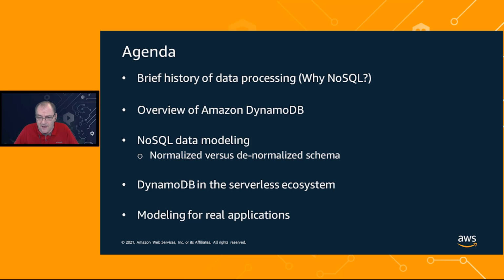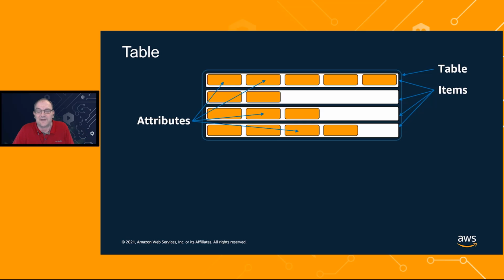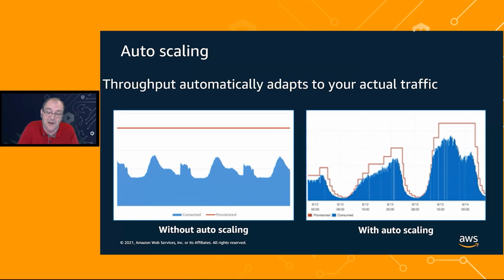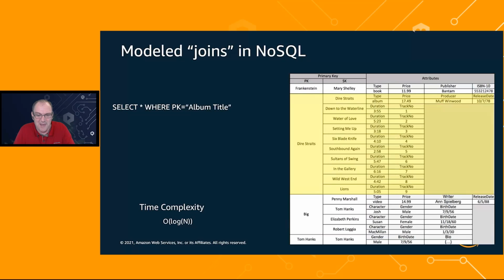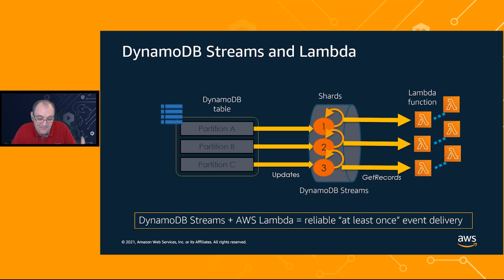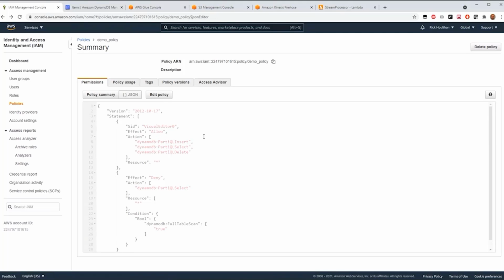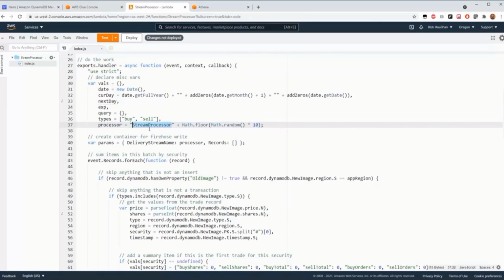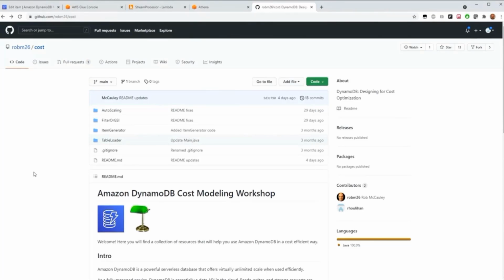Best practices to maximize scale and performance with Amazon DynamoDB - AWS Virtual Workshop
Amazon DynamoDB is a fully managed, multi-region, multi-active database that delivers single-digit millisecond performance at any scale and powers many of the world’s fastest growing businesses such as Dropbox, Disney+, Samsung, and Netflix. In this virtual workshop, AWS Senior Practice Manager, DynamoDB expert Rick Houlihan will go deep into a few of DynamoDB's key features and share tips and best practices to help customers learn how to maximize scale and performance. Among these are using AWS Identity and Access Management (IAM) to restrict PartiQL from doing scans, using region tagging to facilitate global tables, and exporting to Amazon S3 for audit trail workflows that do not require low latency response or need to support ad hoc queries. Join Rick for this hands-on advanced technical session to explore each of these features in detail, with detailed examples.

Learning Objectives:
* Learn about the foundation of NoSQL databases.
* Dive deep into key features of Amazon DynamoDB, including global tables, PartiQL support, and export to S3.
* Learn tips and best practices to maximize key features for scale and performance.